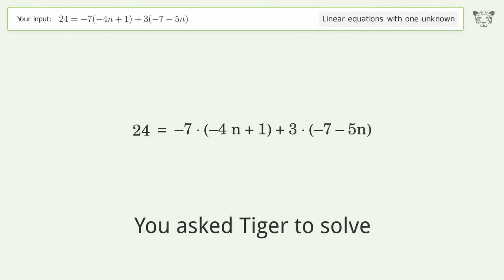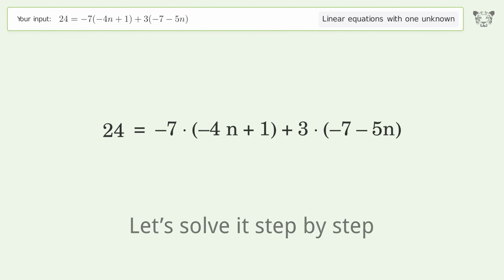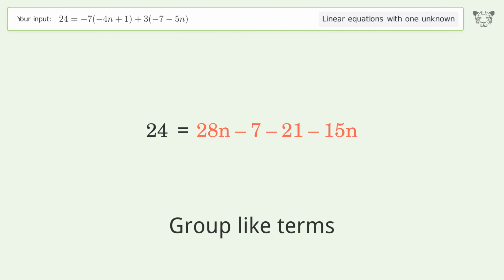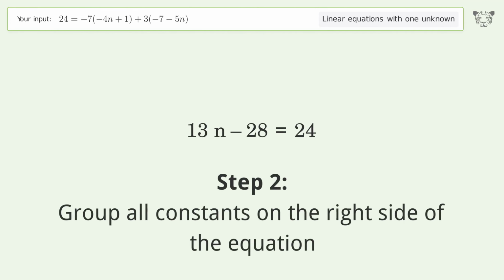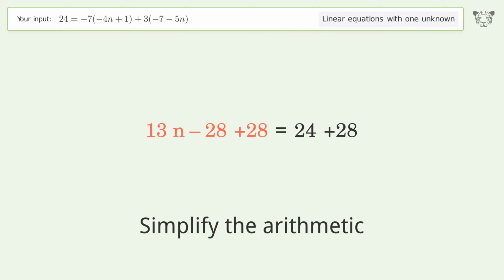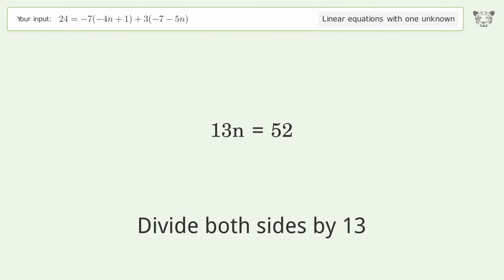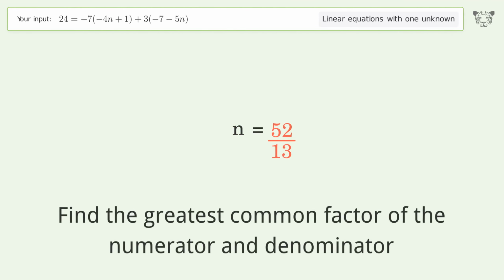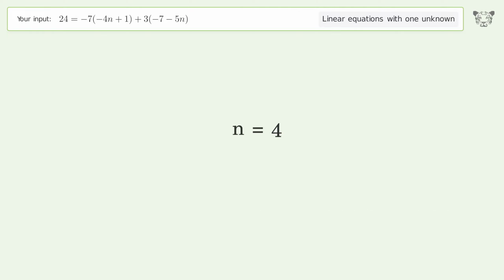Solve 24=-7(-4n+1)+3(-7-5n): Linear Equation Video Solution | Tiger Algebra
Struggling with 24=-7(-4n+1)+3(-7-5n)? Watch our step-by-step video on Tiger Algebra to master this linear equation effortlessly.